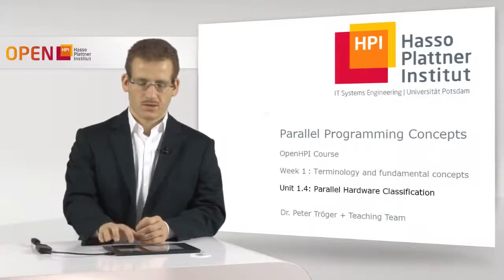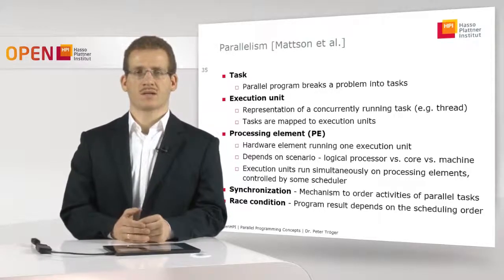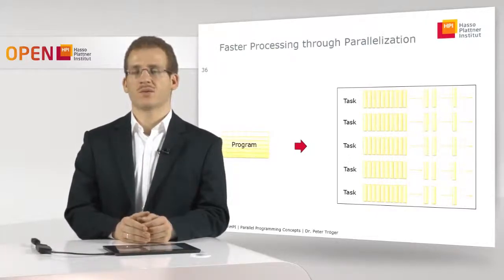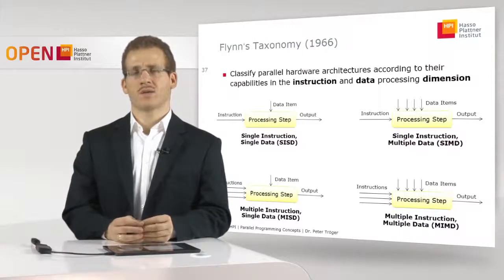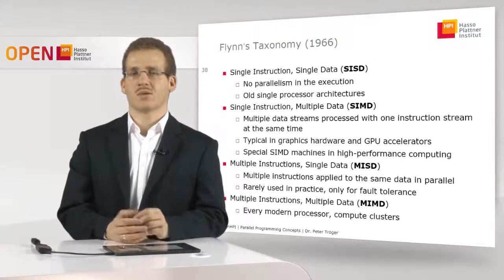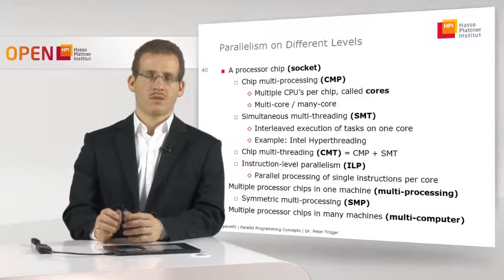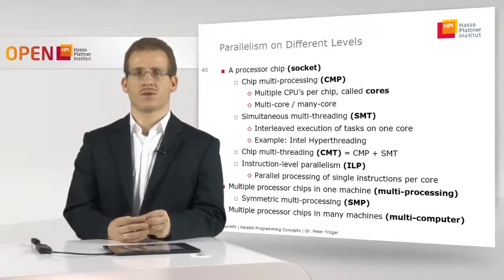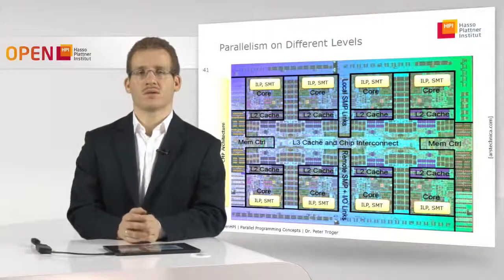1.4 Parallel Hardware Classification